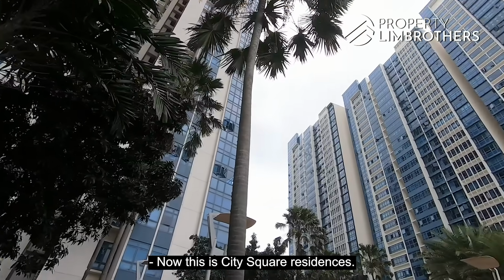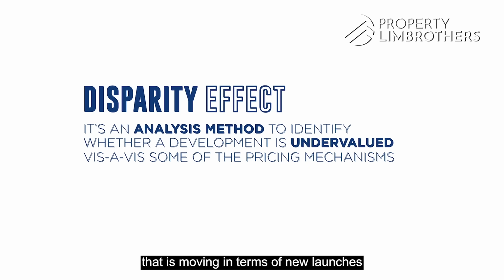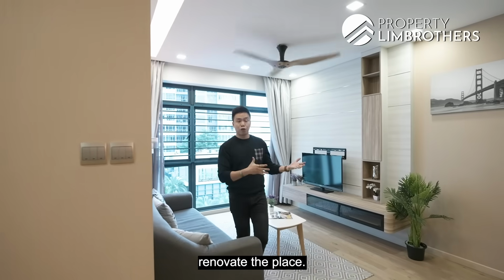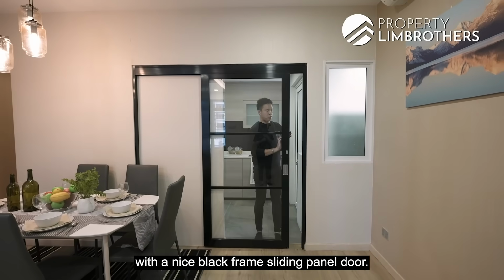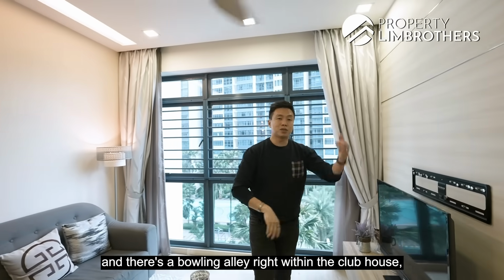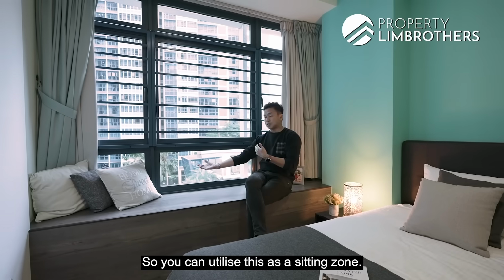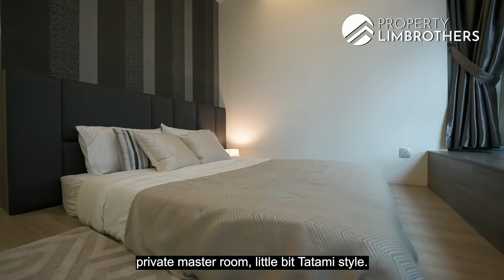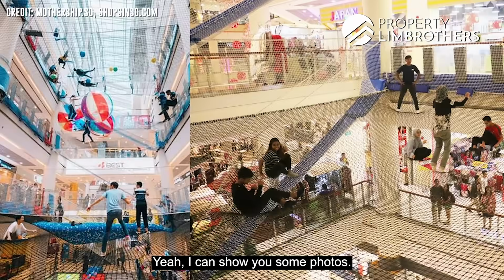City Square Residences : Sizeable Freehold 3-Bedder RCR Convenience D8 | Home Tour (Melvin Lim)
A fan of City Square Mall and its convenient district? Well, we’ve got City Square Residences, that outstanding condominium just beside it, and it’s freehold! Sized up at 1206 sq ft, this 3-bedder is freehold, which is sought after in the RCR belt. This unit is also at a good deal, fitting our Disparity Effect attribute at $1,600+ PSF.

$100K worth of renovations were done not too long ago, with extra efforts made on both the kitchen and master. The master is even segregated into a hotel-like en suite, walk-in wardrobe and tatami-styled master with a step-up; rather neat.

Follow Melvin as he breaks it all down for you in four easy steps to recognise a good deal for a resale buy. Freehold and investors, check this vid out!

A wide range of facilities such as a tennis court, a large pool, and a bowling alley and gym within the clubhouse.

00:00 Intro
00:21 Location
01:06 Foyer, Living, and Dining Layout
01:32 Step 1 - Area Analysis, and Price Comparison
03:01 Property Pricing
03:52 Step 2 - Stack Analysis
05:18 Dining Room
05:47 Kitchen
06:10 Yard
07:08 Living Room
07:53 Step 3 - Development Analysis
08:42 Bedroom 1
09:31 Bedroom 2
11:01 Wardrobe
11:10 Master Bedroom
11:44 Step 4 - Buyers' Profile
13:07 Contact Details, and Outro